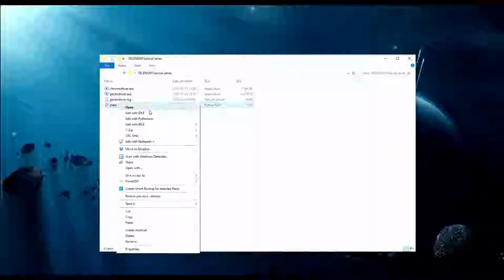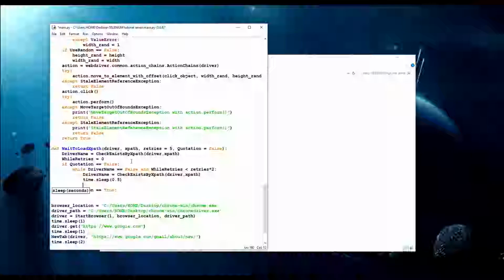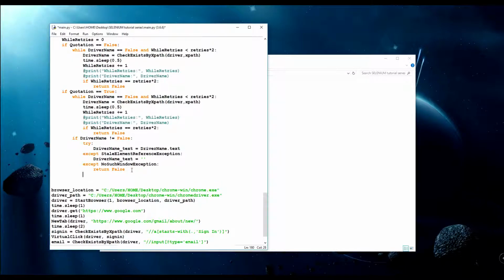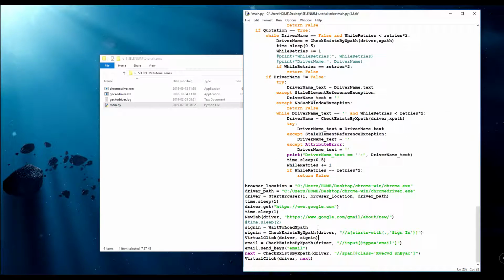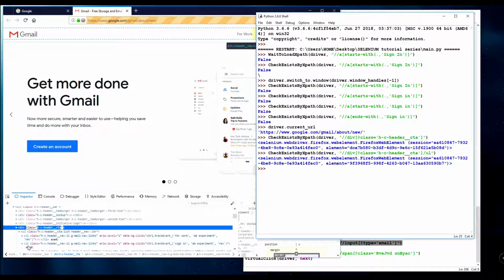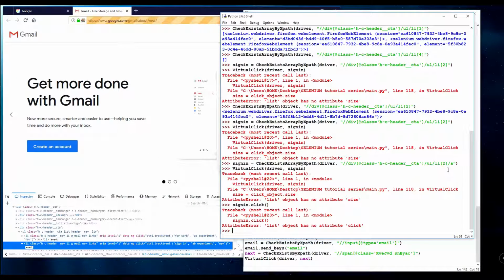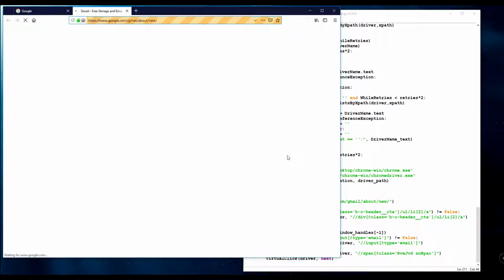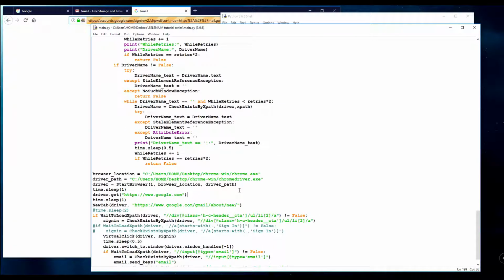Selenium with Python tutorial - wait to load HTML object part #5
Welcome, everyone to Selenium with Python fifth tutorial part. In this tutorial, I will write a function used to wait since the object is loaded on-page. Sometimes if we open a new tab or a new page on another page and use the "CheckExistsByXpath" function. Our function may return False even when the object is on-page, this may happen when page loads faster than the object we are looking for or for example, our object appears only after some time.